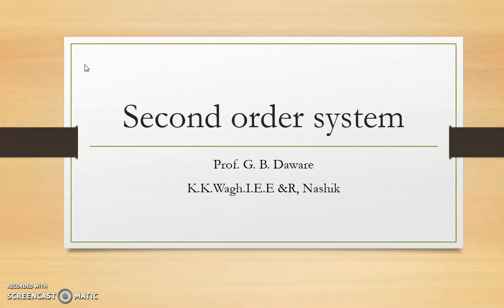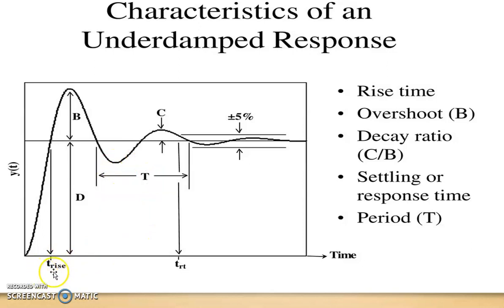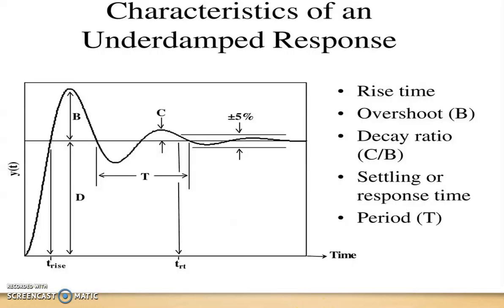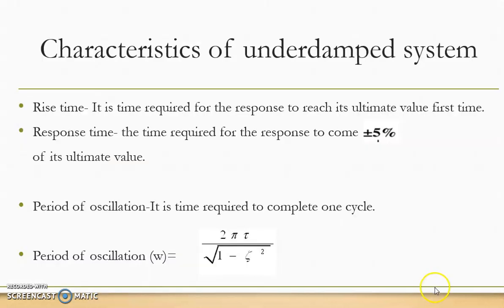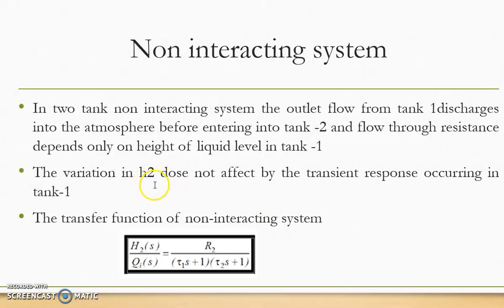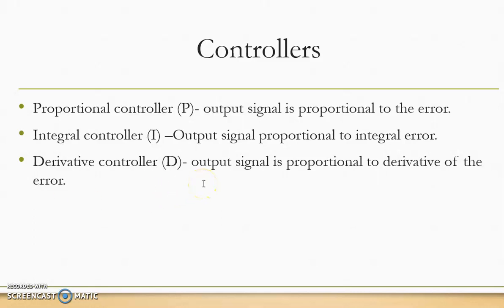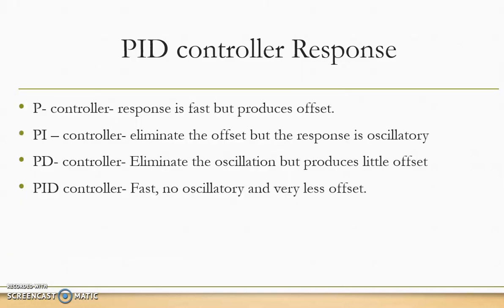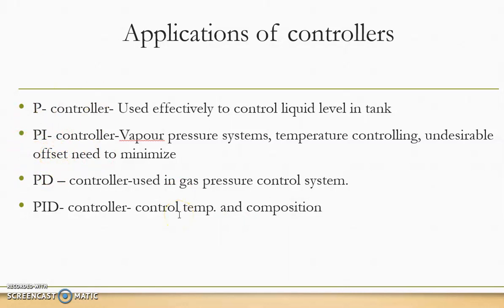pdc second order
Second order control system